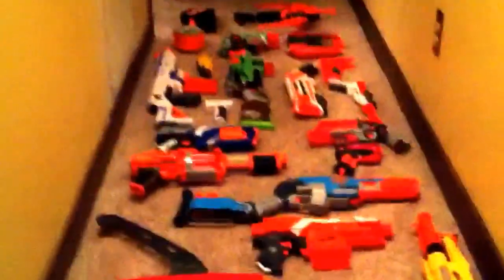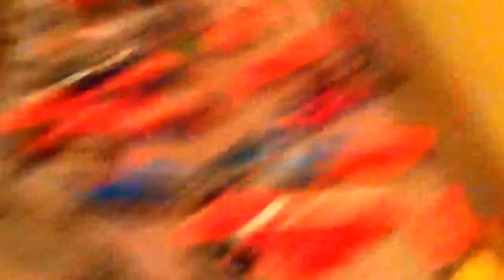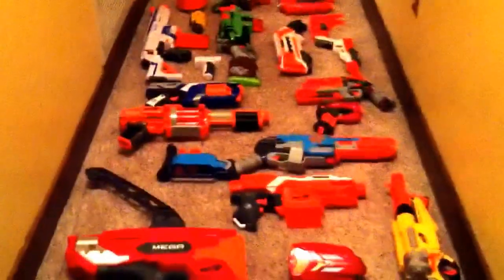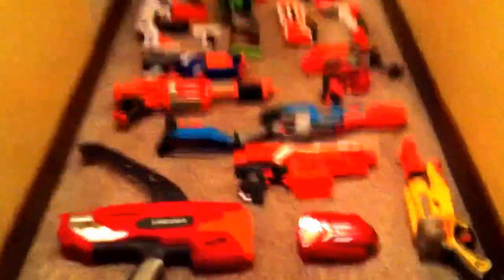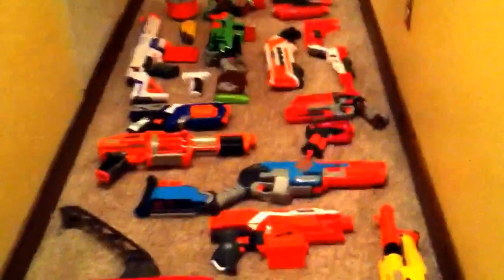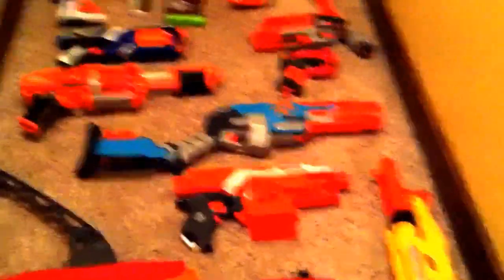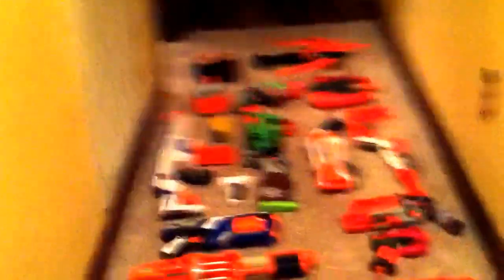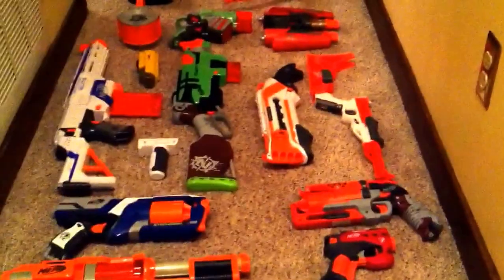Nerf arsenal for now